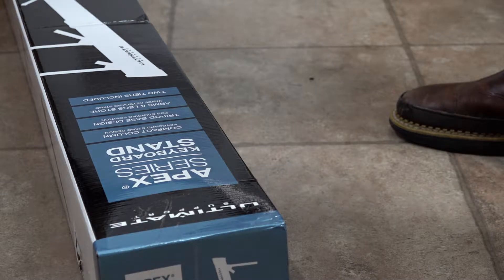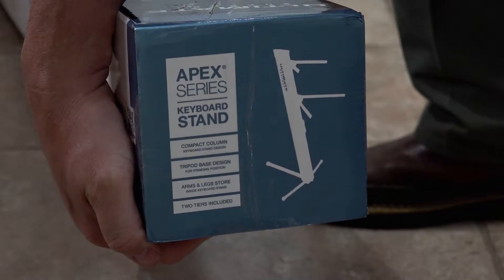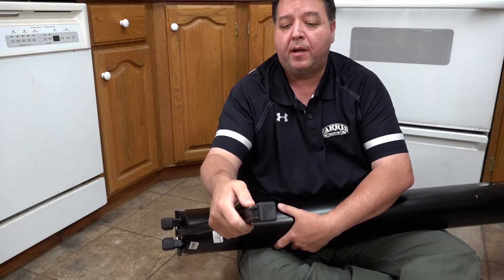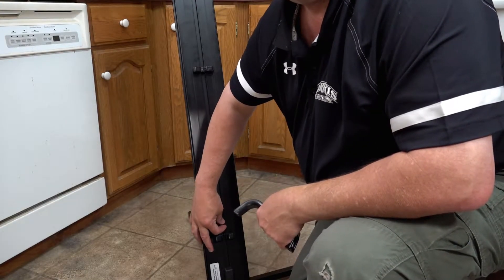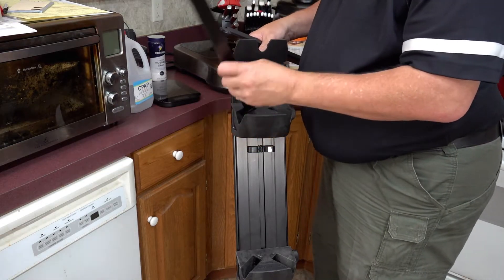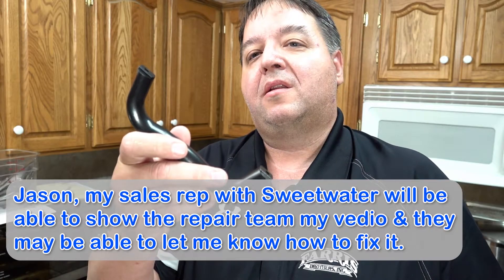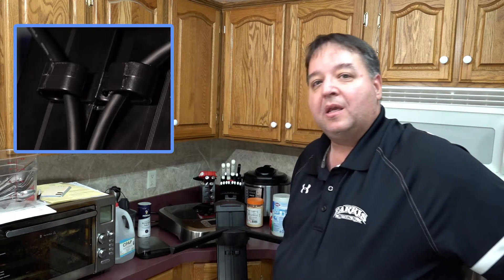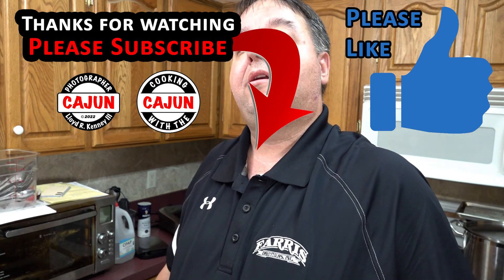UNBOXING The Ultimate Support Apex Series Keyboard Stand from Sweetwater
Ultimate Support's APEX AX-48 Pro keyboard stand adds new style and streamlined functionality to the classic column-style keyboard stand design. The APEX AX-48 Pro's specially designed end caps feature piano hinges and flip up to provide storage for its tri-bar arms during transport. Likewise, the legs of the 3-legged AX-48 Pro are stored inside the column. For even more convenience, there are cable channels to keep your keyboard cords tucked away during use and an added stand stabilizer to ensure the stand will stand while performing on carpet.

The Cajun
Cajun's YouTube Channel